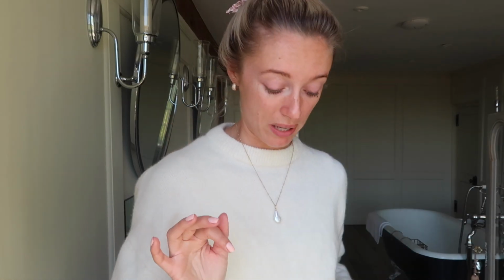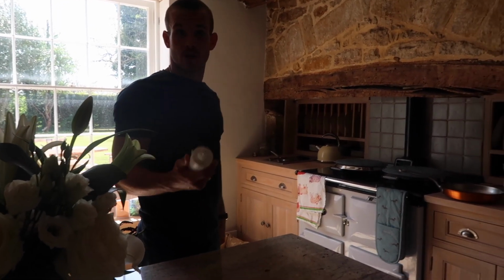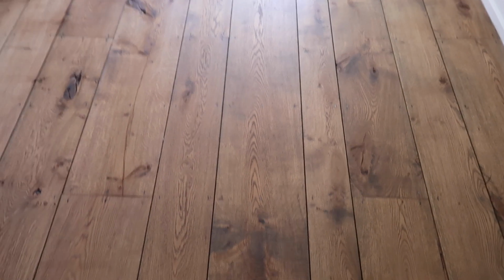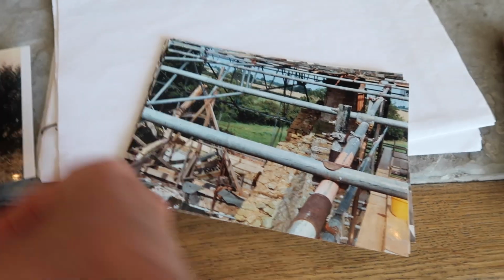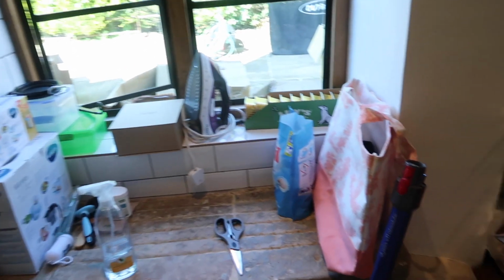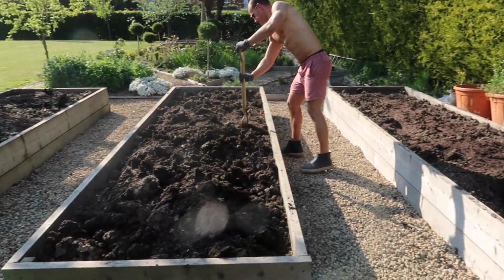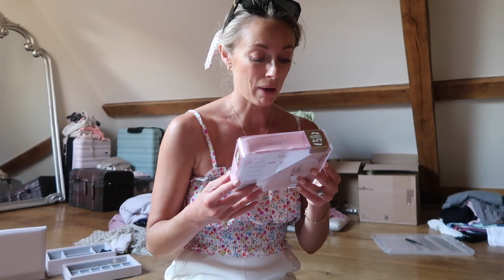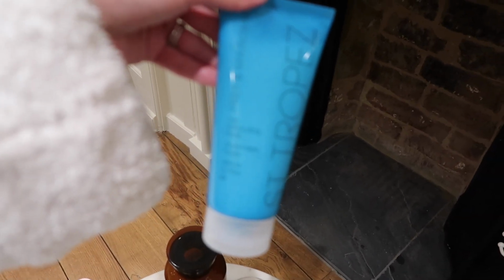THE HISTORY OF OUR VERY OLD HOUSE! // Moving Vlogs Episode 6 // Fashion Mumblr